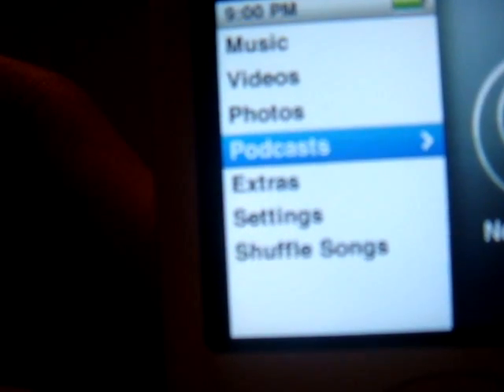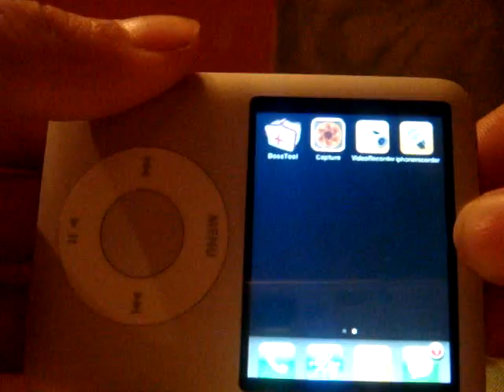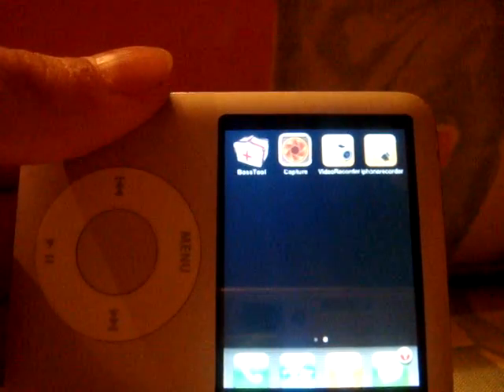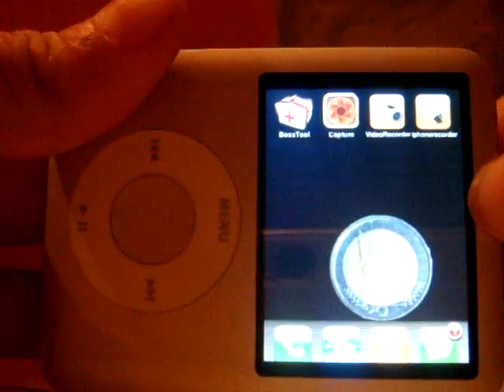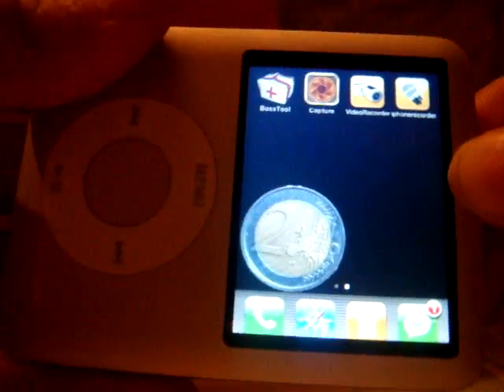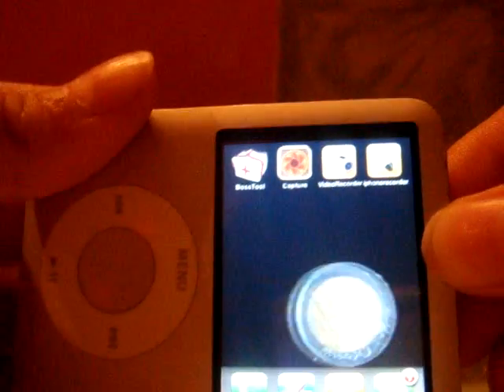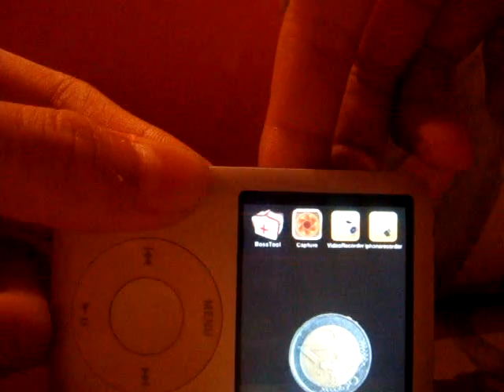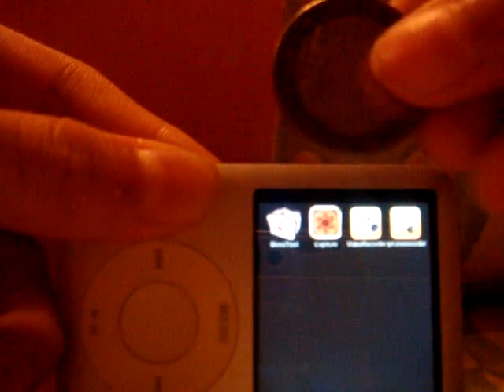IPod Trick ICoin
the first ipod trick ever ICoin
and i will send a message to you and tell you where to download it